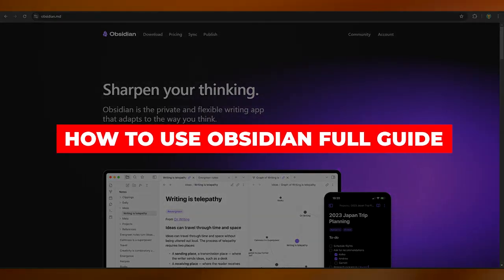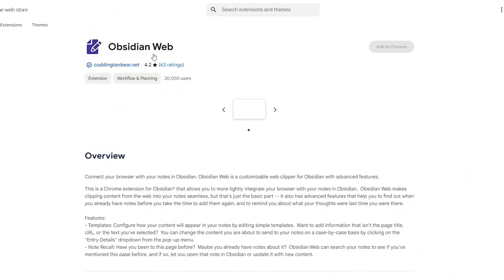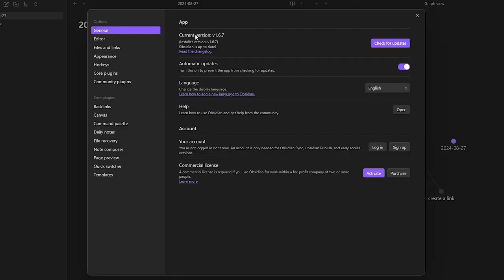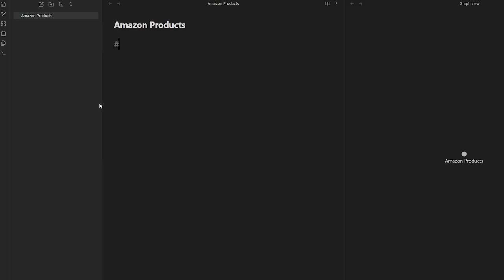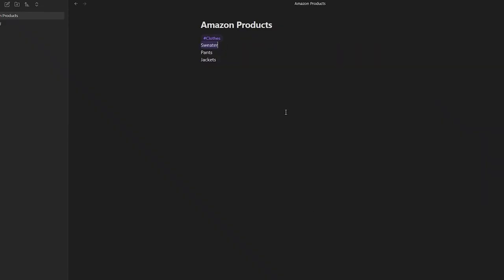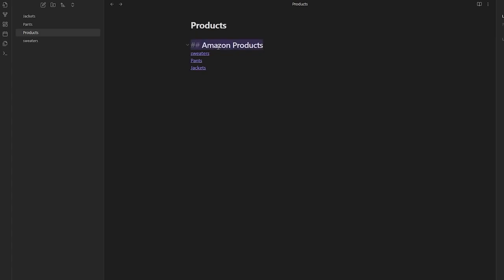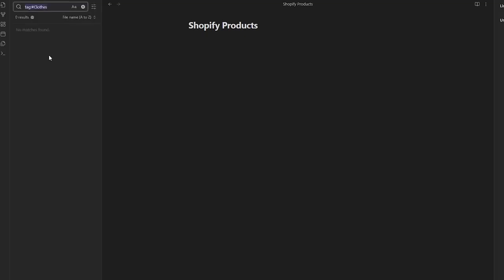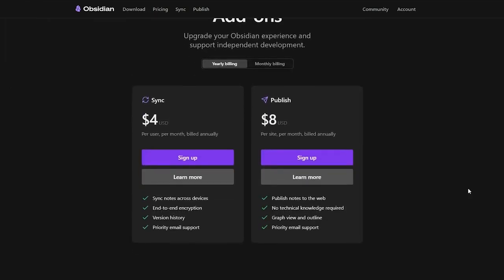How To Use Obsidian | Amazing Productivity & Note Taking Software (Obsidian Tutorial)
Obsidian is a powerful note-taking and knowledge management software that enhances productivity through its unique features. To begin using Obsidian, download and install the application, then create a new vault to store your notes. Utilize markdown for formatting, which allows rich text customization. Leverage the linking capabilities to connect related notes, creating a network of ideas. Employ tags and backlinks to organize and retrieve information efficiently.

Explore plugins to extend functionality, tailoring the software to your workflow. Regularly review and refine your notes to maintain clarity and relevance, ultimately transforming your note-taking into a dynamic system that fosters creativity and knowledge retention.